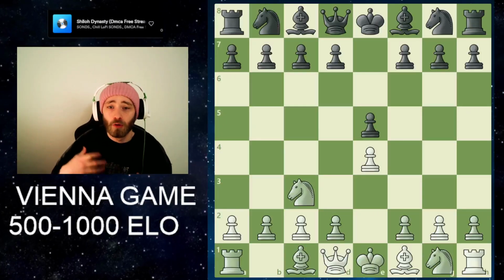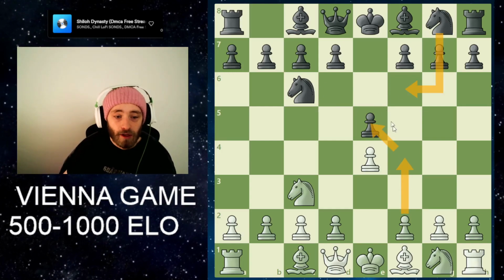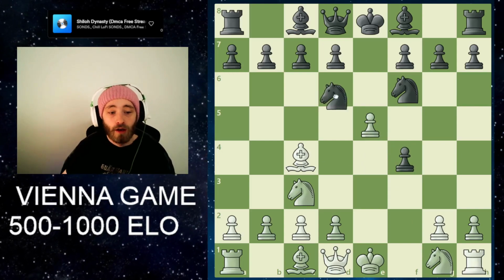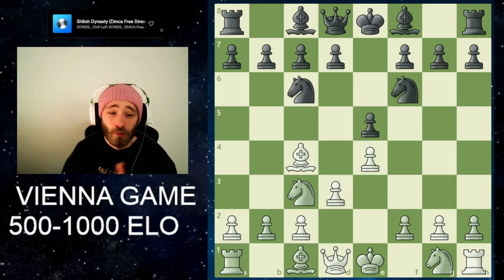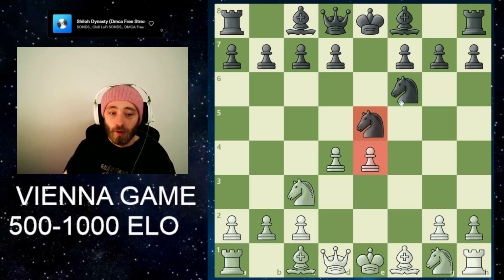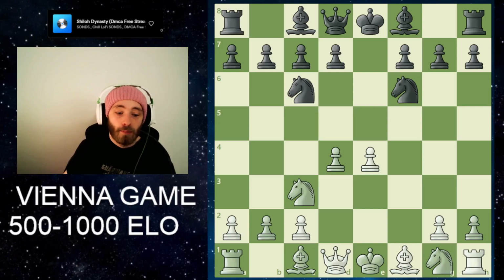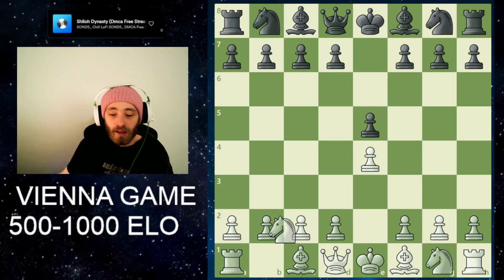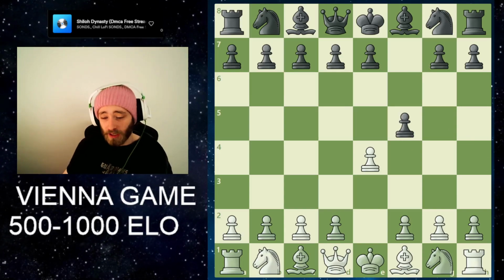500 1000 ELO VIENNA GAME Opening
If you enjoyed be sure to slap that like button.